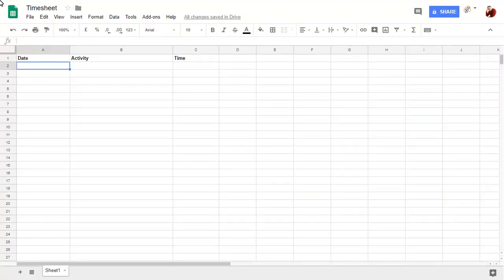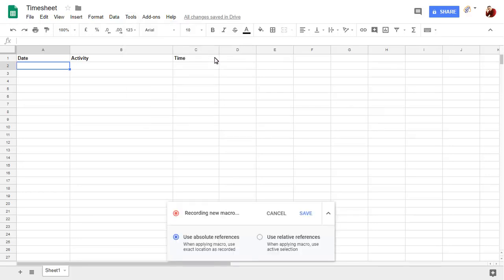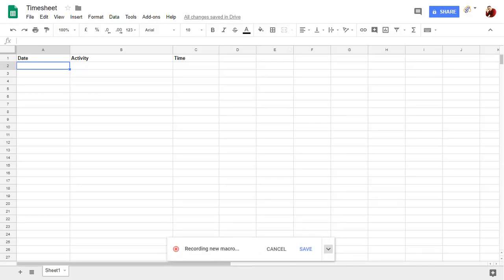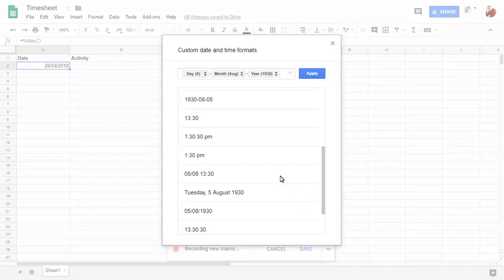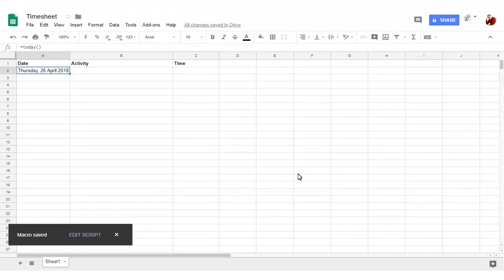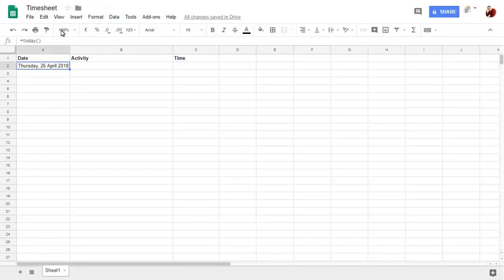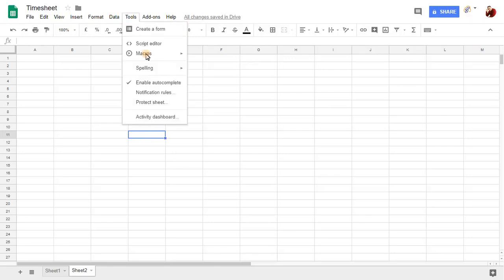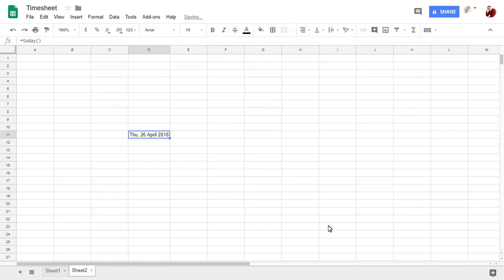How to record macros in Google Sheets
Record macros in Google Sheets to repeat the same actions as required in your sheet, without having to perform each step manually every time. When you record a macro, Sheets converts the actions to Apps Script automatically - you can edit the code manually if you want to make changes or can record a new macro if you change your mind about the steps that it performs. For more information about how you can use G Suite to boost productivity and collaboration in your organisation,